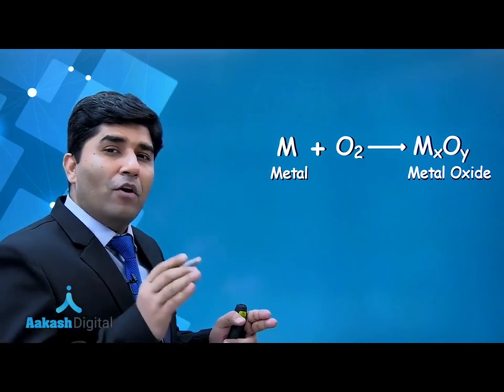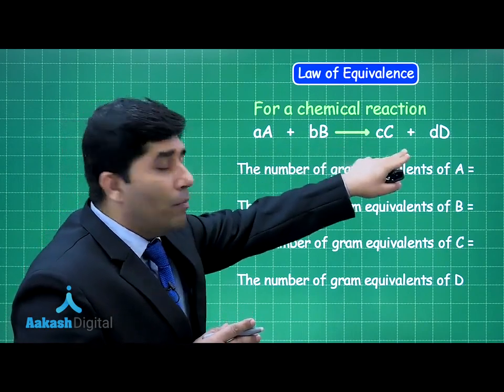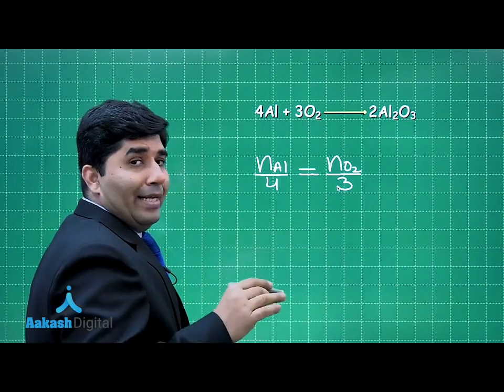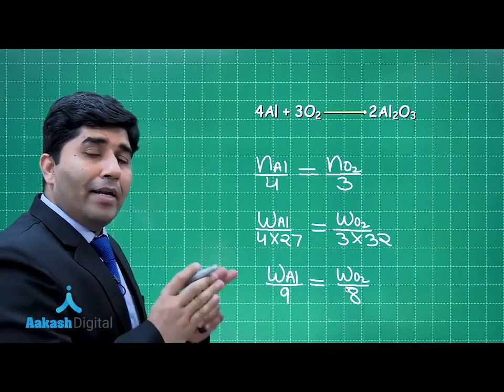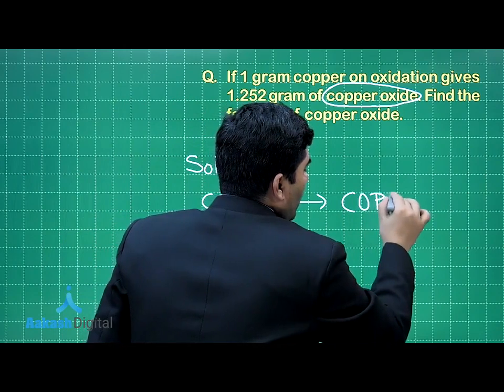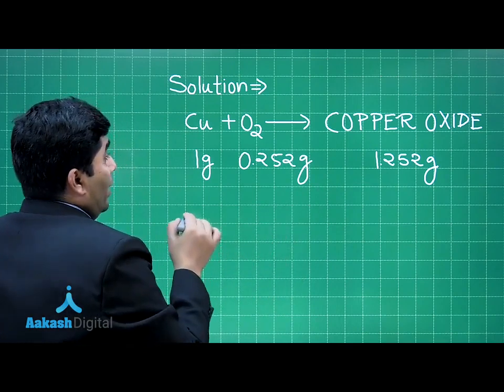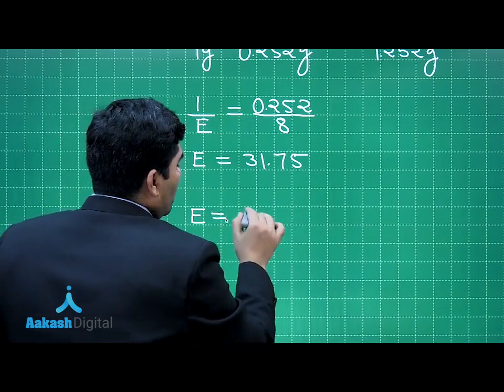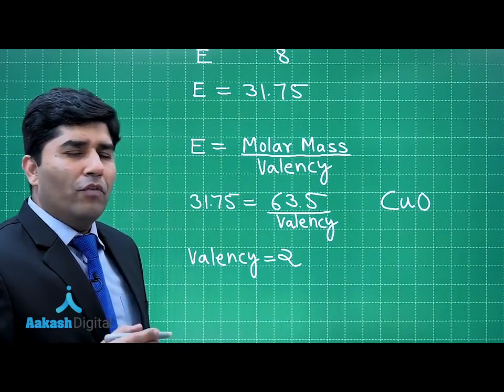Law of chemical equivalance law of chemical equivalence 17